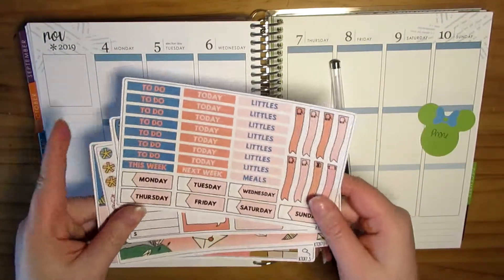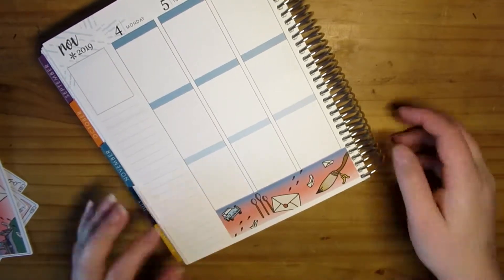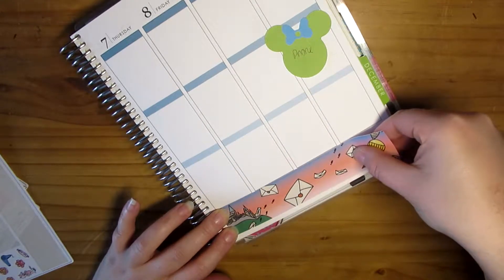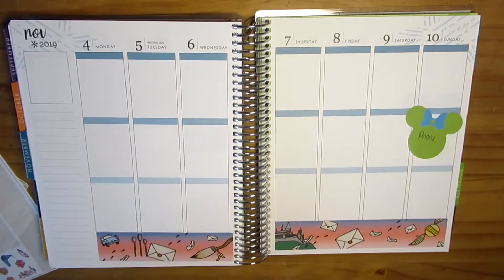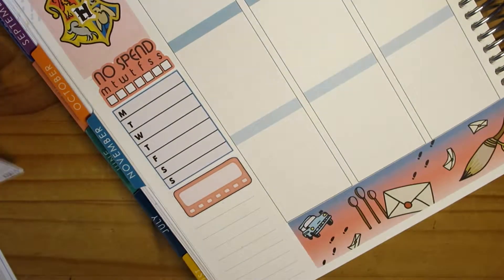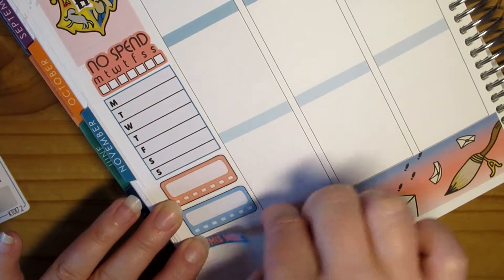Plan With Me! November 4th-10th | Erin Condren ft. The Sticker Party | Tania Michele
♥ Plan With Me! November 4th-10th
♥ Erin Condren ft. The Sticker Party